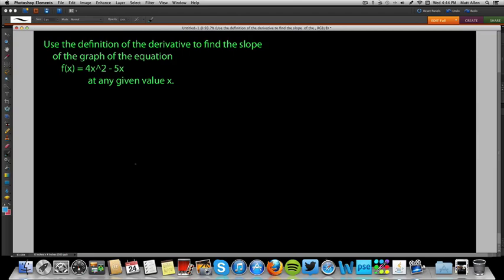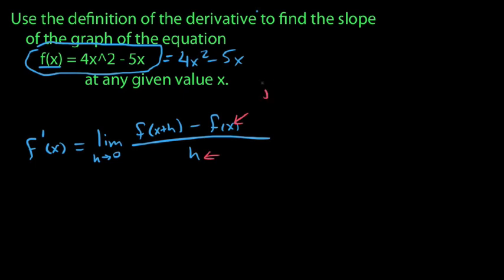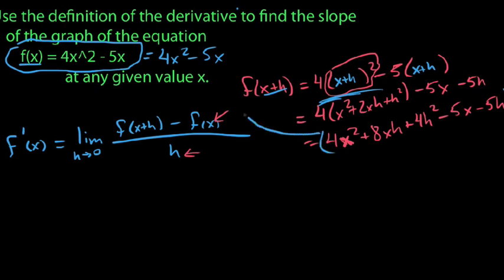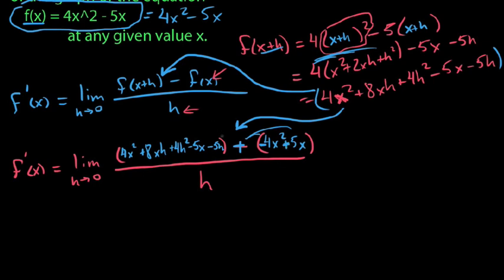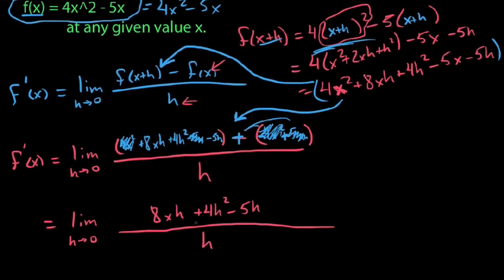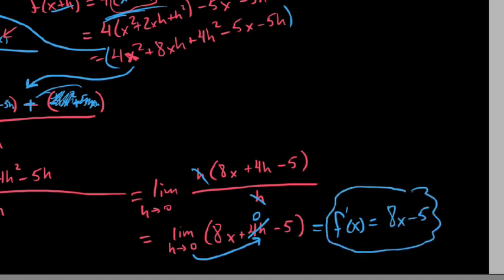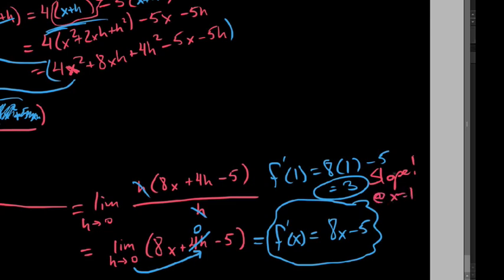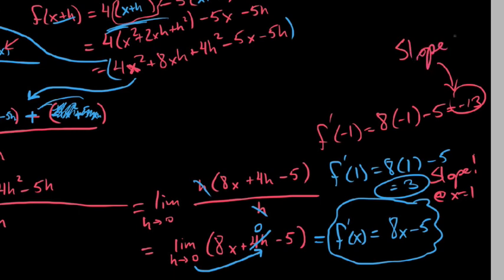Using the definition of the derivative to find the slope of the graph of f(x) = 4x^2 - 5x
In this video I use the definition of the derivative to find the slope of the graph of  f(x) = 4x^2 - 5x at any point x.  We verify our results both graphically and algebraically.